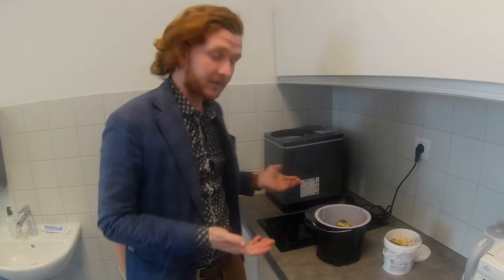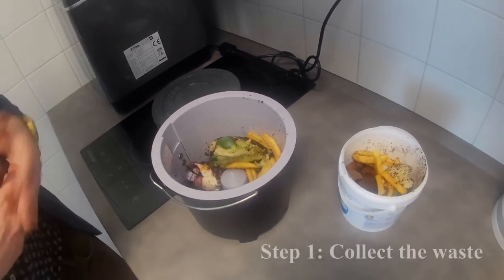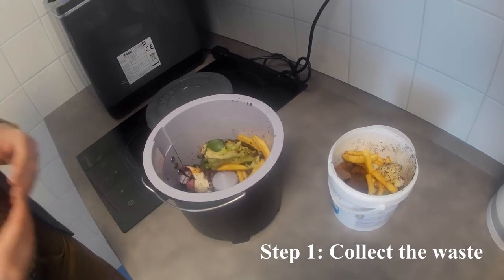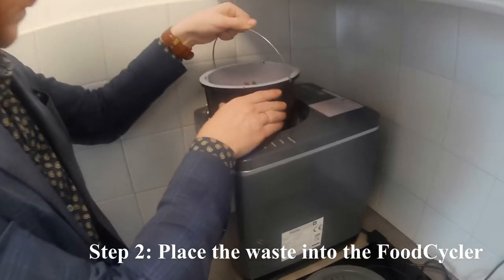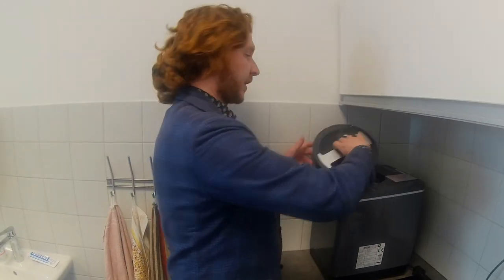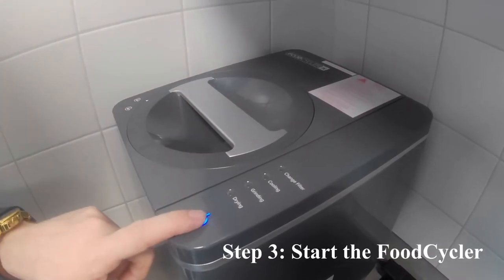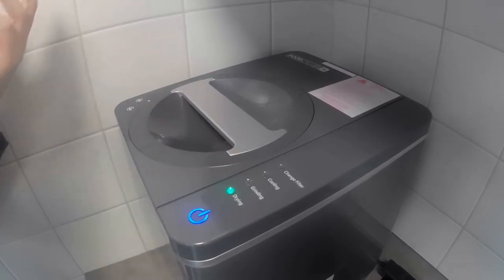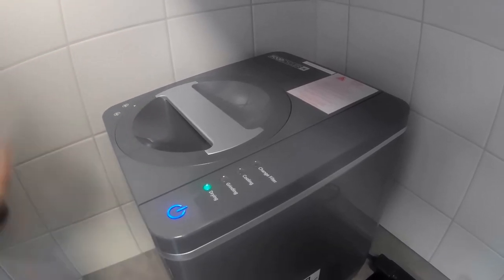Food Cycler at FTA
The usage of home Food Cycler in five simple steps.
Dr. Hynek Roubík from Biogas Research Team.